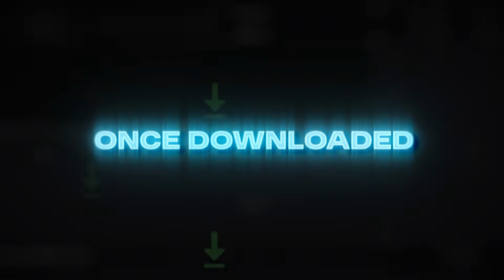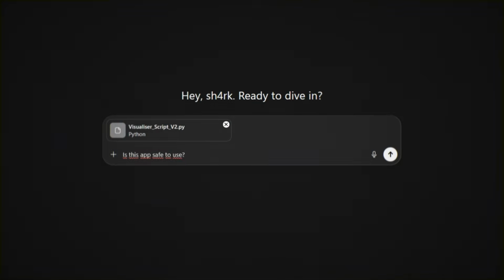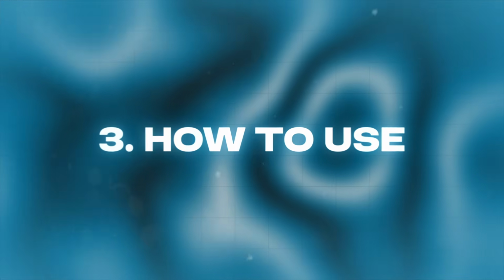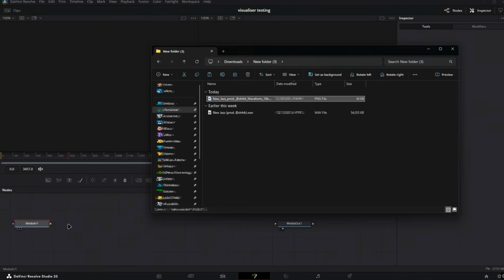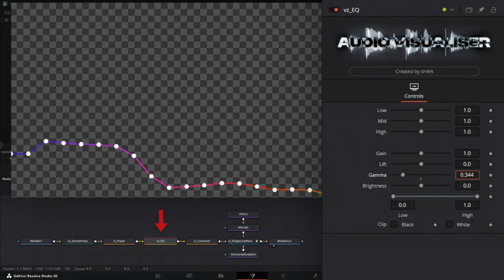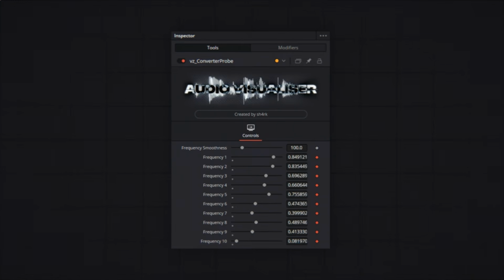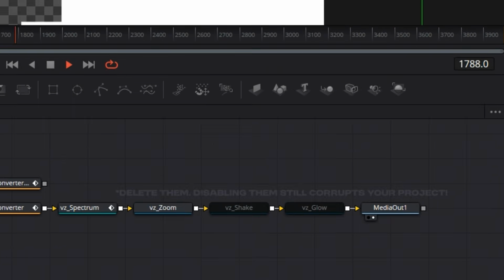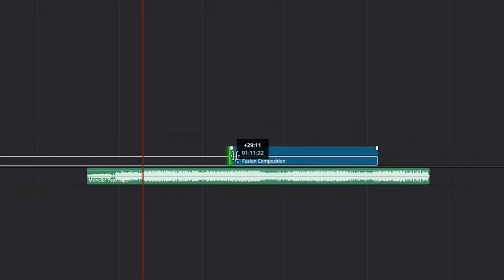How to Make a Pro Audio Visualiser in DaVinci Resolve | Complete Workflow Tutorial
Learn the full workflow for building precise audio reactive visuals in DaVinci Resolve Fusion using a production ready toolchain, or convert audio into usable data and use drag and drop presets to build your audio visualizers.

In this DaVinci Resolve tutorial, I show how to create audio reactive visuals using sh4rk’s Audio Visualizer Plugin combined with the Audio Visualizer Converter App.

This is a step by step DaVinci Resolve Fusion tutorial explaining the full workflow for building professional super customisable audio visualizers, from installation to advanced controls. Built for beginners and advanced editors who want clean, accurate, and fast audio driven motion graphics inside Resolve.

You will learn how to:

- Install the Audio Visualizer Plugin in DaVinci Resolve
- Install the Audio Visualizer Converter on Windows and MacOS
- Convert audio into image data using the Audio Visualizer Converter
- Use the free and paid versions correctly
- Set up required Fusion nodes (Player, Converter, Visualizers, ect.)
- Create audio reactive animations with real frequency data
- Control timing, bass, volume, and EQ behavior
- Build custom audio reactive visuals using Fusion
- Use ConverterProbe for raw frequency values that can automate every value with expressions
- Avoid known Fusion bugs that can corrupt projects
- Keep audio and visuals perfectly synced

This system works like a DAW for visuals, giving you precise control over frequency bands, timing, and animation response directly inside DaVinci Resolve Fusion.

Once the workflow is learned, creating audio visualizers takes seconds.

⌚ Timestamps:
0:00 - Intro
0:08 - Installing the Plugin
0:15 - Converter App Setup
0:40 - Converter App Setup (MacOS)
0:48 - Audio Conversion
1:01 - How To Use
1:20 - Fusion Setup
1:38 - Time, Frequency and other Effects
2:12 - Animate anything using Converter Probe
2:34 - Known Fusion Bug Warning
2:50 - Limitations
3:14 - Final Notes